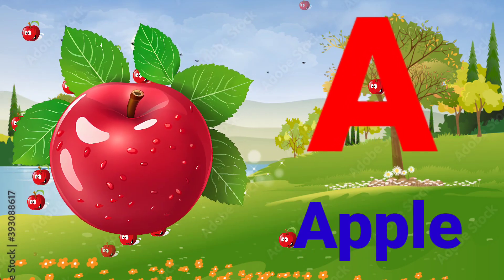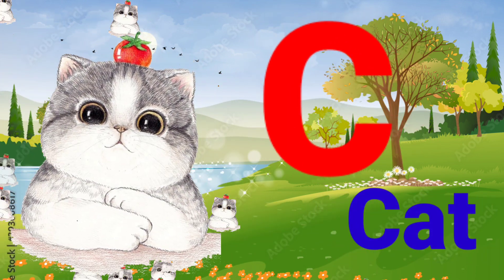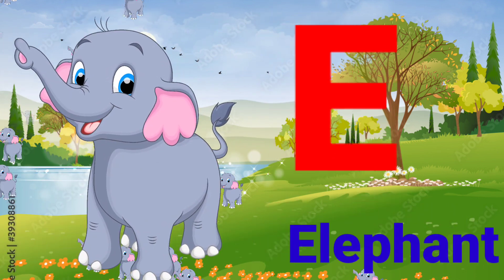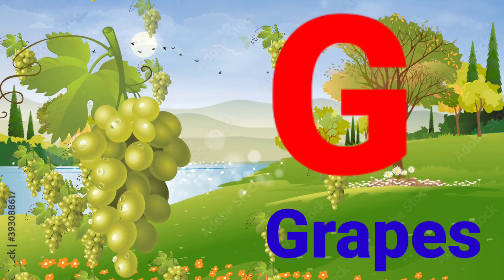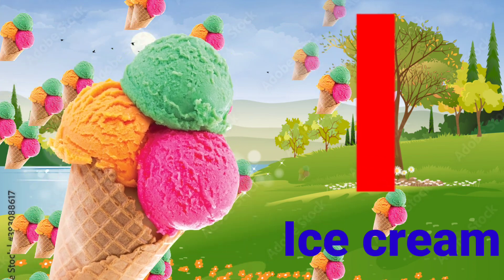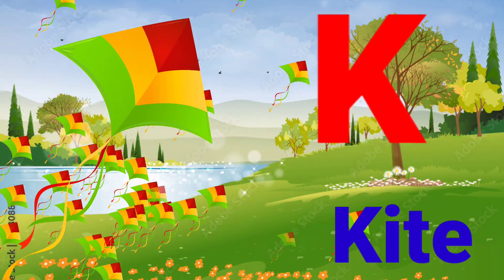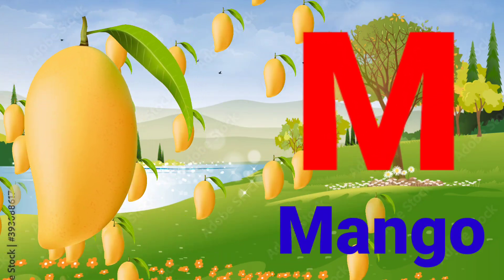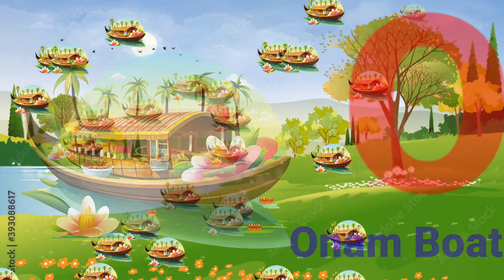abcd # a for apple B for Ball C for cat D for dog alphabet learning phonics song